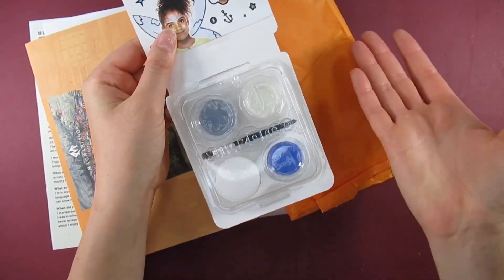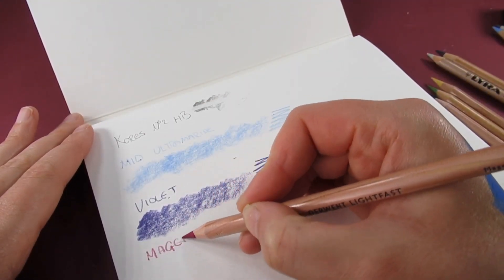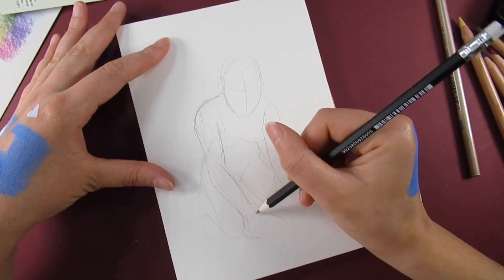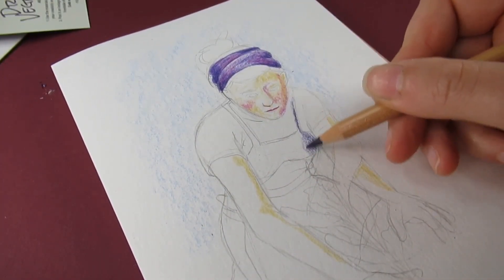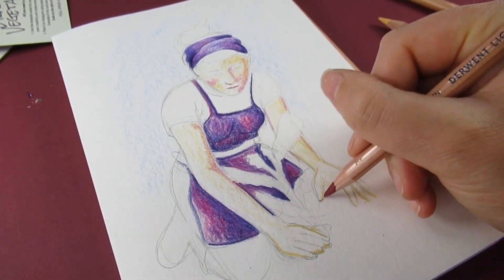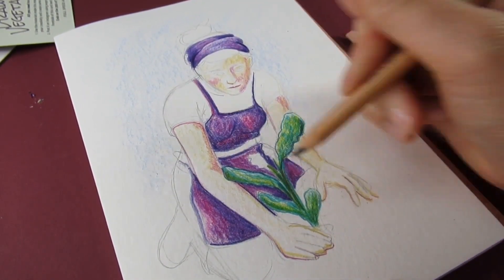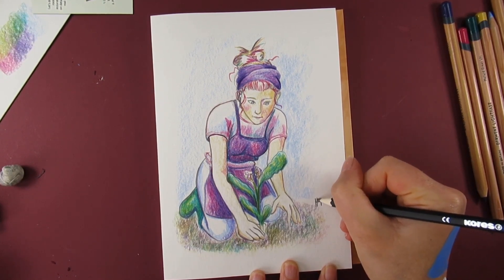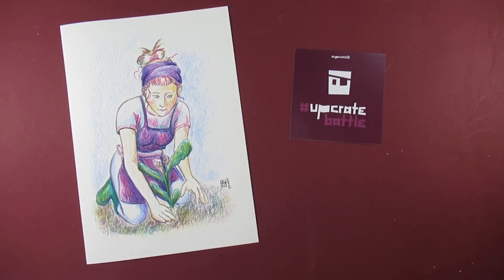UPCRATE AUGUST 2020! unboxing and creating! Fancy materials and it's my 200th video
We have this month's Upcrate Unboxing!
I also was to say a massive thank you for helping me reach 800 subscribers!
It means a lot and I love you all 💓
This is also my 200th video wow!

If you want to get upcrate for yourself follow the link below ❤️